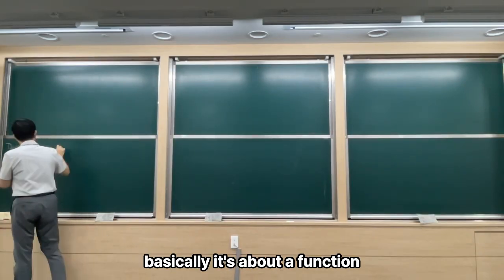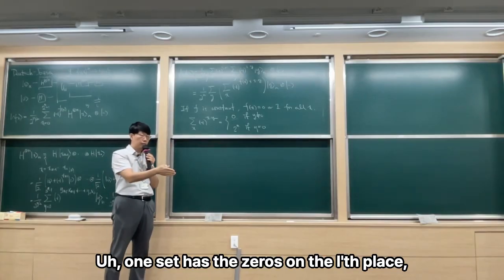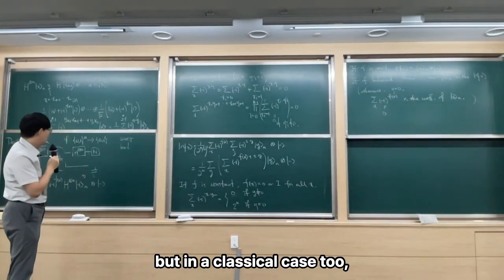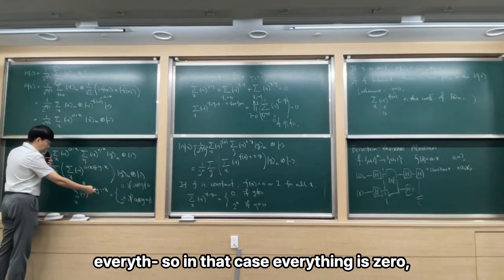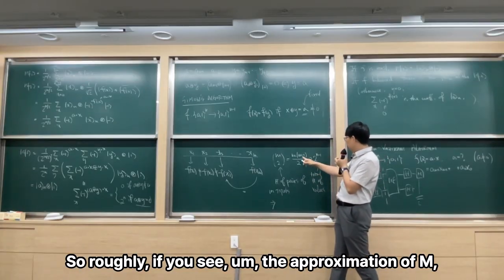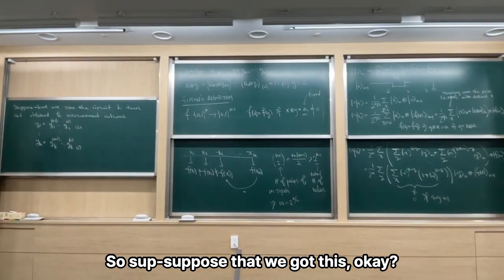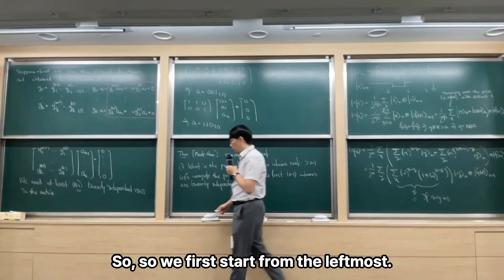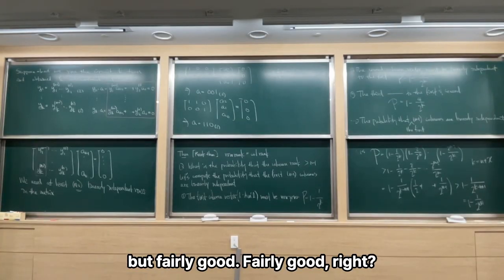TP404 Introduction to Quantum Computing | Lecture 09 | 2025 Fall | DGIST